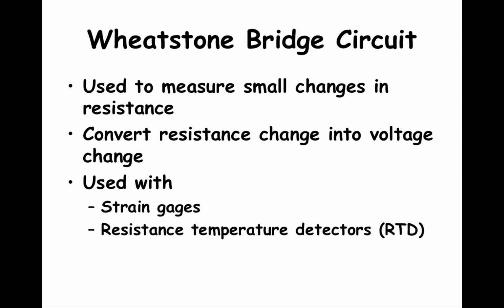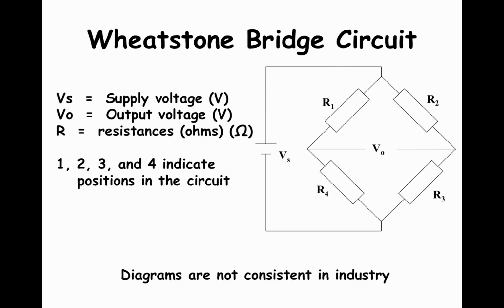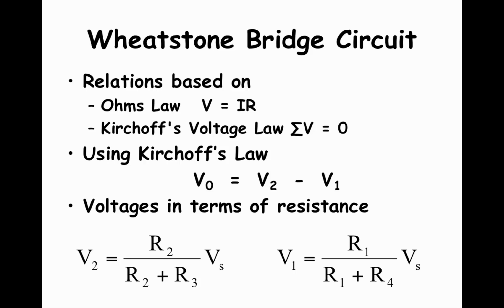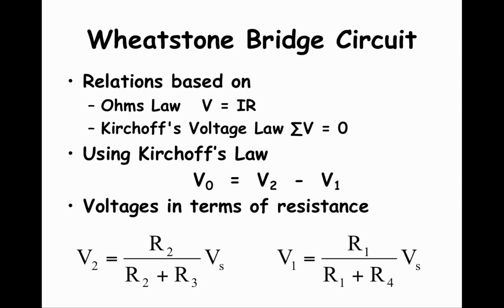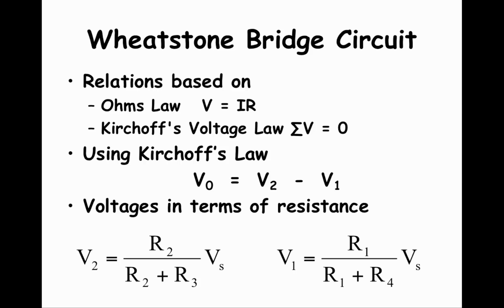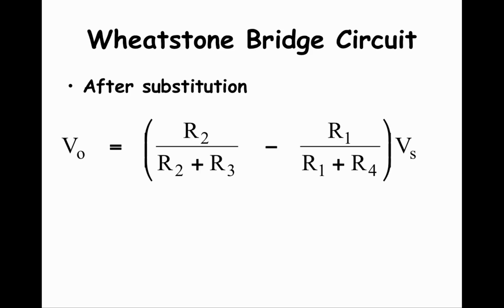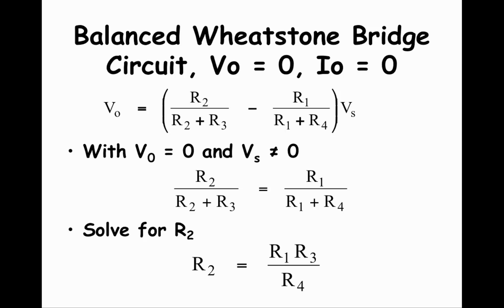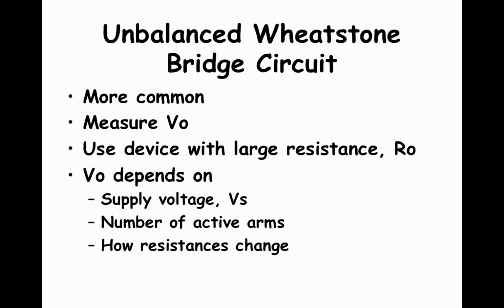Lecture 17 Part 1